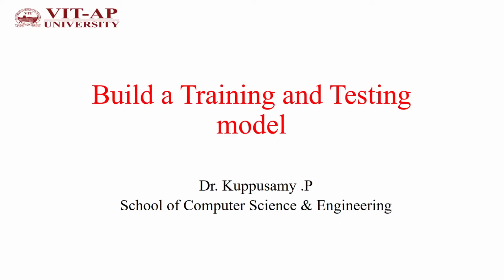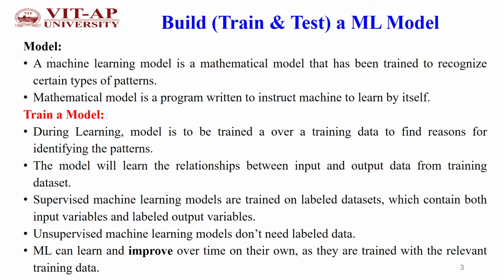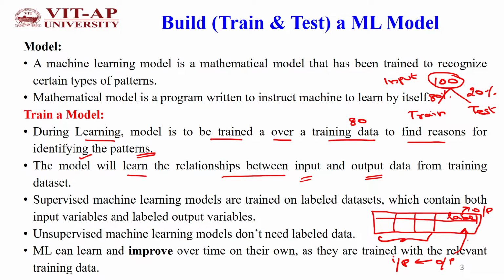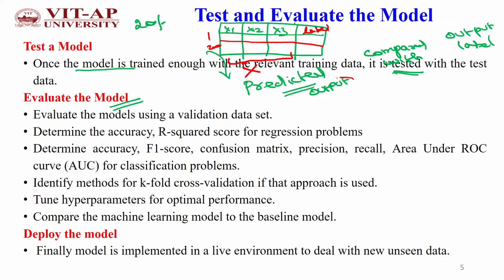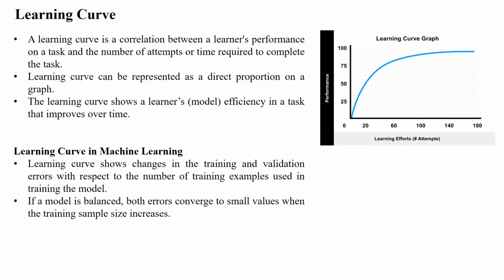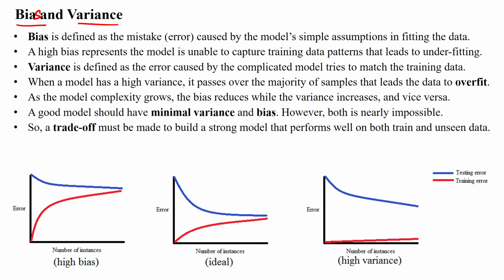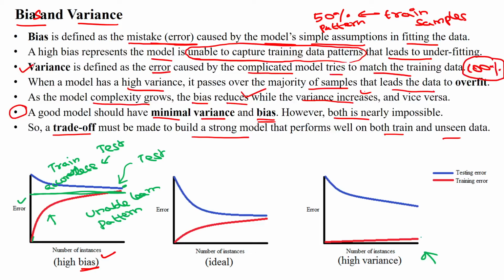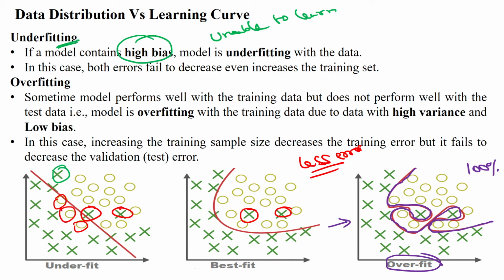05 Build the Machine Learning model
Machine Learning Model Definition,
Train (Learning Patterns) by Machine Learning Model,
Testing the trained Model,
Evaluate the trained Model,
Learning Curve Definition,
Bias,
Variance,
Underfitting,
Best fit,
Overfitting